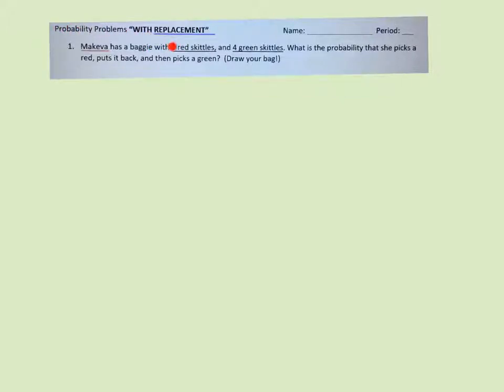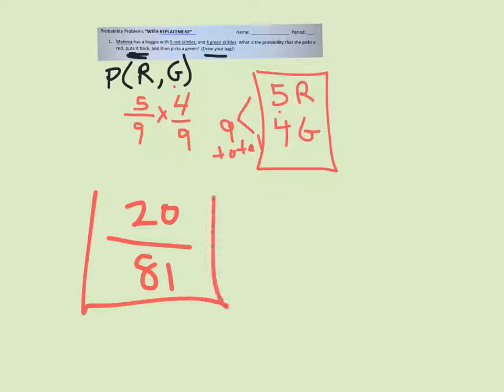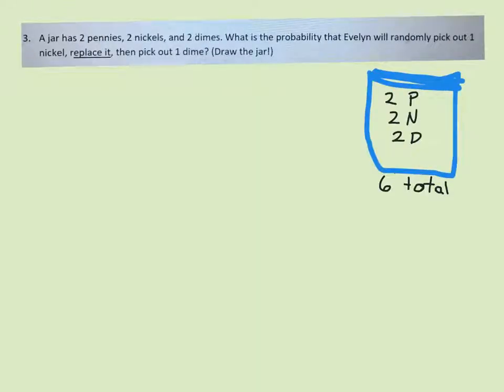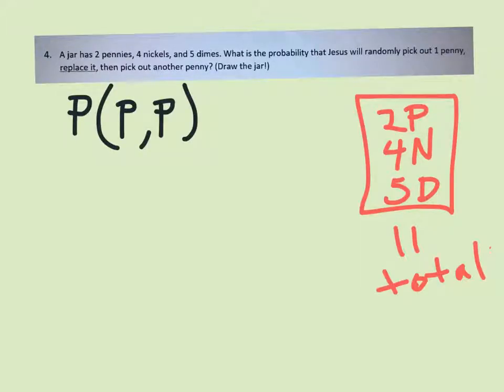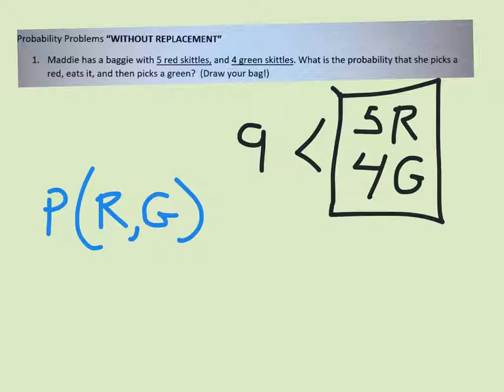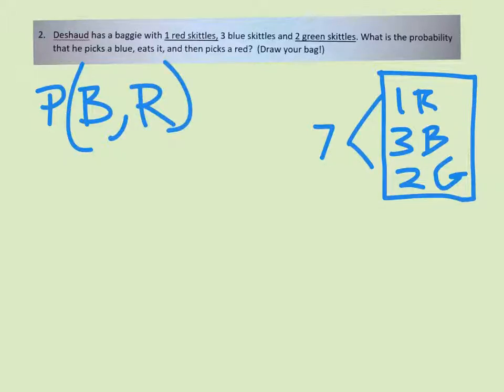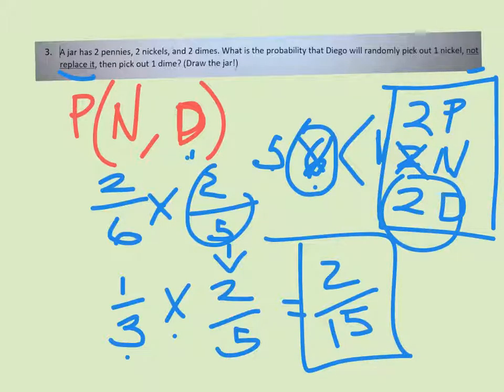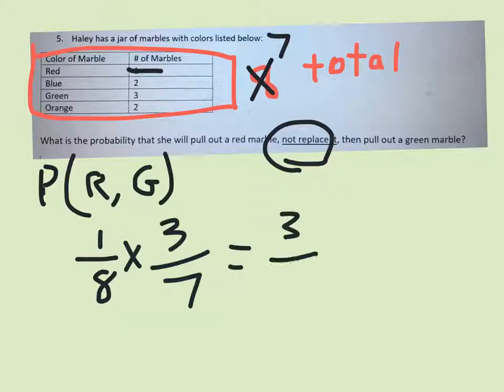Probability With and Without Replacement